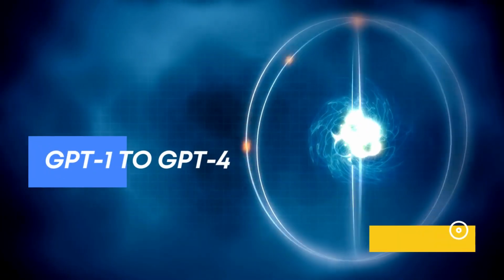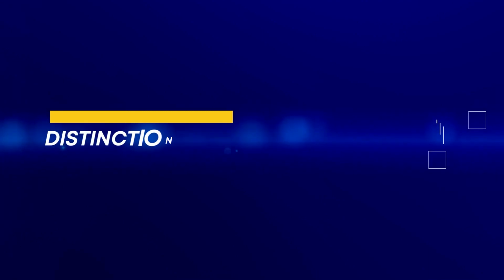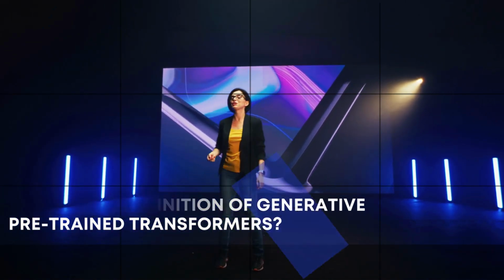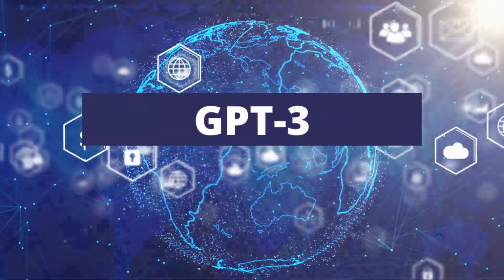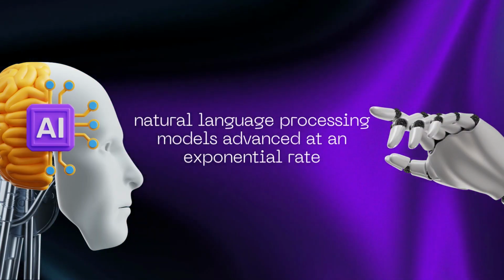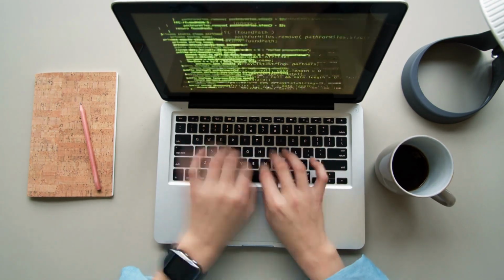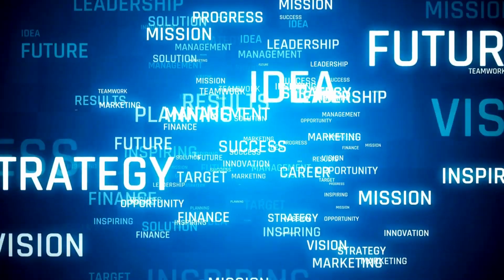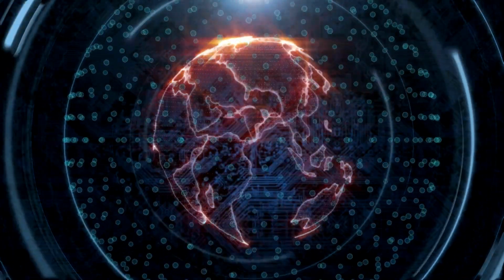Explanation and Comparison of OpenAI's GPT Models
In this video, we're going to be discussing OpenAI's GPT models. These models are designed to change how humans communicate with AI, and they're a big step forward in the development of artificial intelligence.

We're going to be discussing the different aspects of the model, and we'll also be giving you a comparison to some of the other popular AI models out there. So whether you're a student or a researcher, this video is a must-watch!